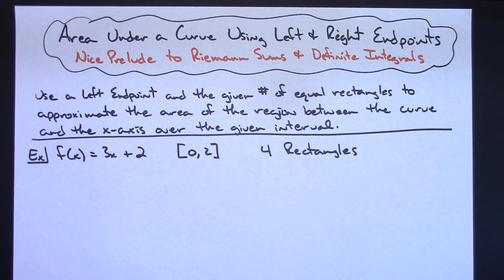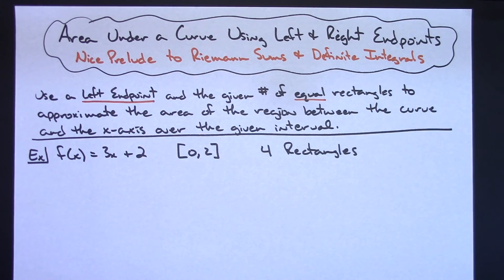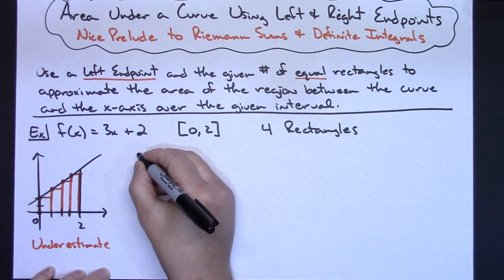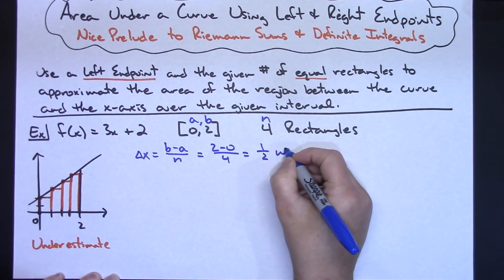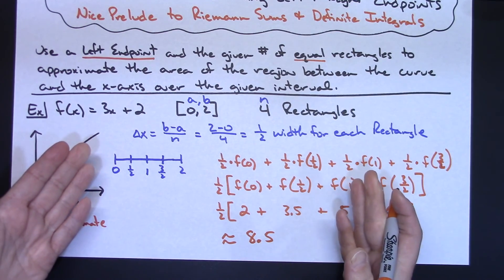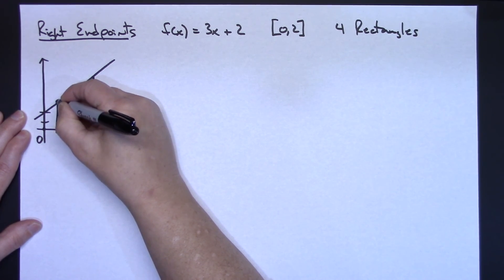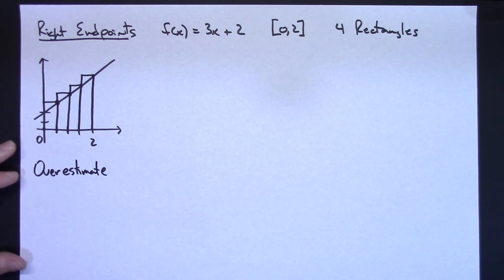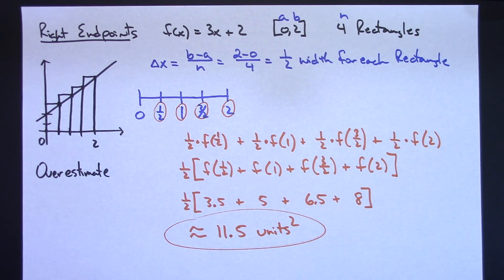Finding the Area Under the Curve using Left & Right Endpoints (A Prelude to Riemann Sums)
This video serves as a nice introduction to Riemann Sums and the Definite Integral.  One example is worked showing how to calculate the area under the curve using Left and Right Endpoints (without using the terms Riemann Sums or a Definite Integrals).